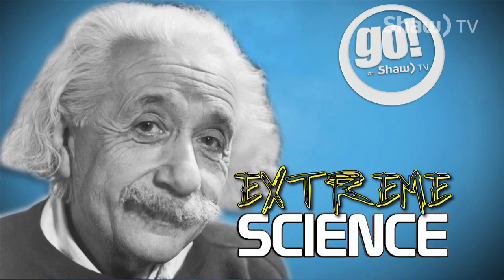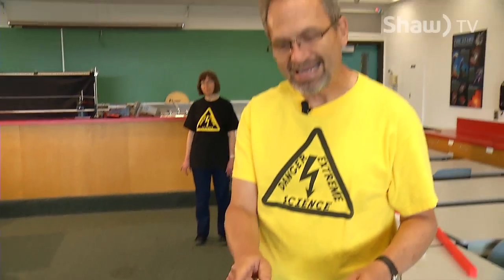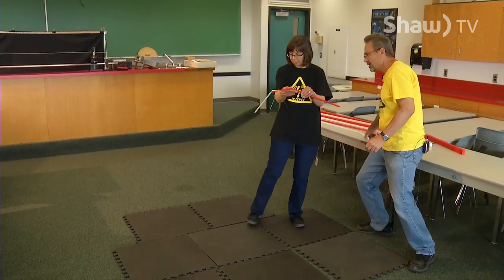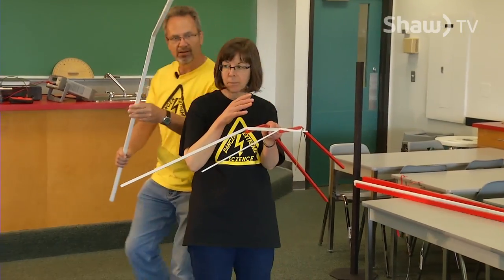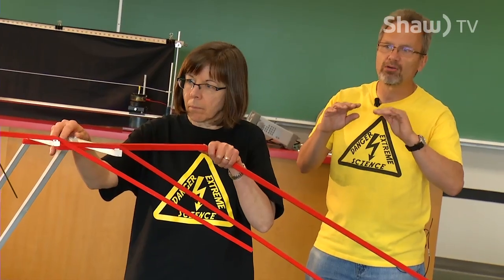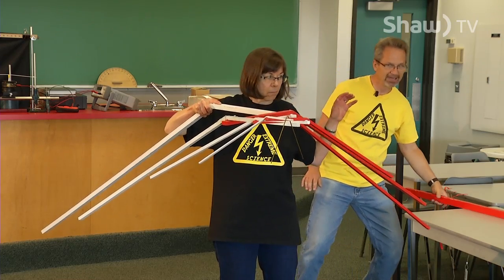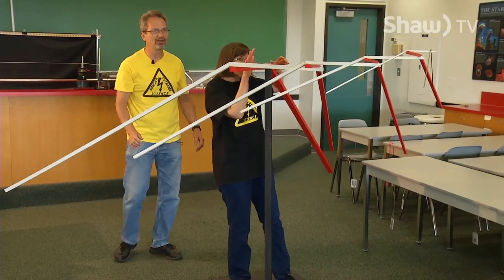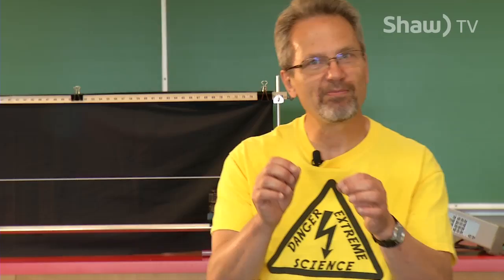Extreme Physics - Science of Balance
It's all about balance in this extreme science demo! VIU's Department of Physics Prof. Ray Penner shows us how using balance and a low center of gravity you can create a rather large and intricate structure!